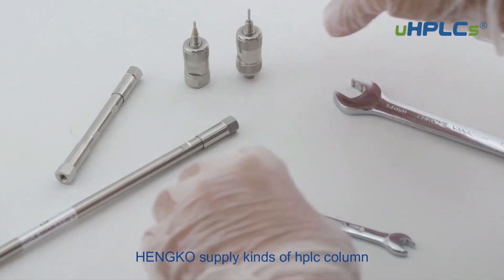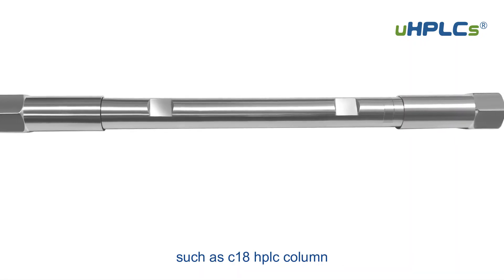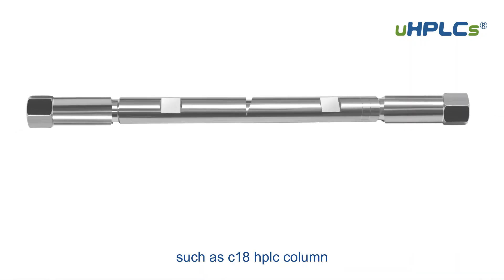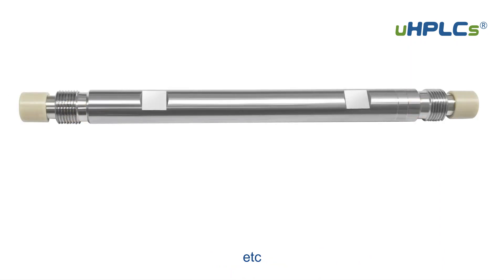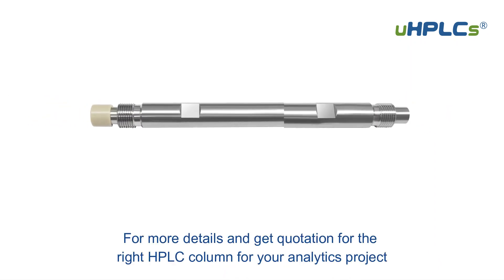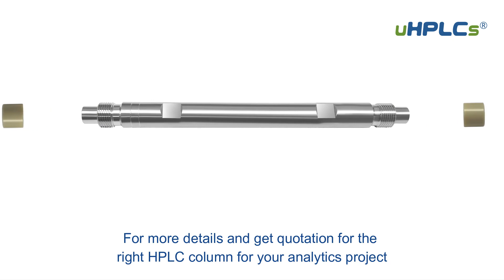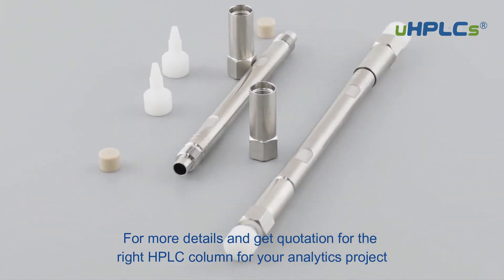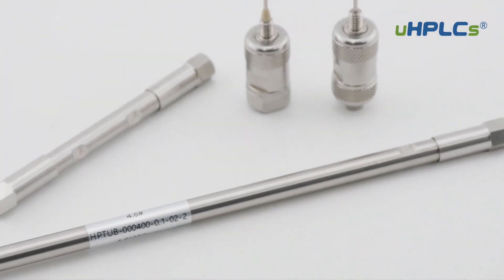What is HPLC Column ? Check This Video You Will Know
What is HPLC Column ?  Do you know what is the Column Inside ?

HPLC stands for High-Performance Liquid Chromatography, which is a technique used to separate, identify and quantify components in a mixture. The column in HPLC is a critical component of the system, and it is where the separation of the mixture takes place.

An HPLC column consists of a stainless-steel tube packed with tiny particles, which can range from a few microns to tens of microns in size. These particles are called the stationary phase, and they interact with the sample molecules to separate them based on their physical and chemical properties.

The stationary phase can be made of different materials, such as silica, polymer, or carbon, and the choice of material depends on the nature of the sample being analyzed. The particles are packed tightly in the column to create a high surface area, which maximizes the interaction between the sample molecules and the stationary phase.

The mobile phase, which is the solvent used to elute the sample, flows through the column and interacts with the stationary phase to separate the sample components. The eluent is pumped through the column at high pressures to ensure a fast and efficient separation.

HPLC columns come in different sizes and shapes, and their properties can be tailored to suit specific analytical needs. The columns can be used for a wide range of applications, such as pharmaceuticals, environmental analysis, food, and beverage testing, and many others.

So if you are also looking for special HPLC Colum, you are welcome to contact uHPLCs to check more option for the HPLC column, we will send it back to you asap with 48-Hours with best column solution.